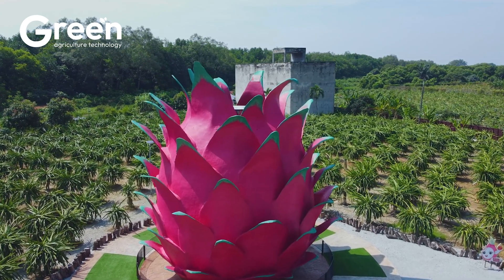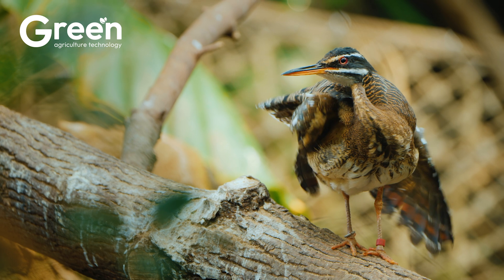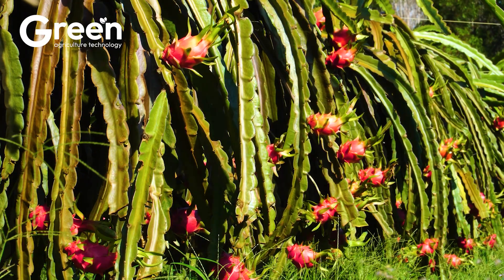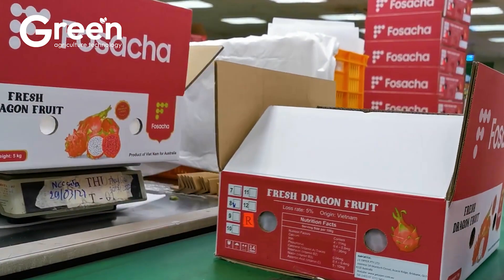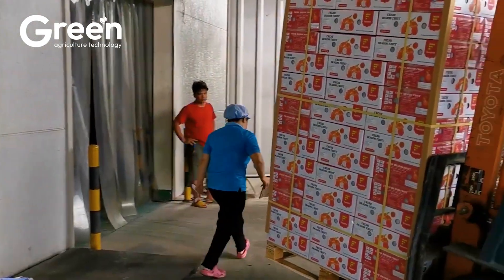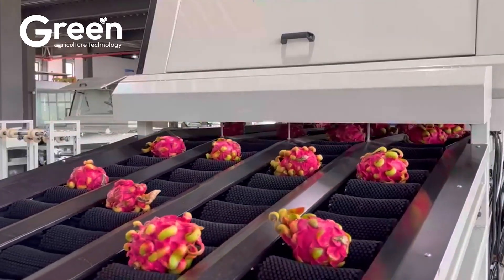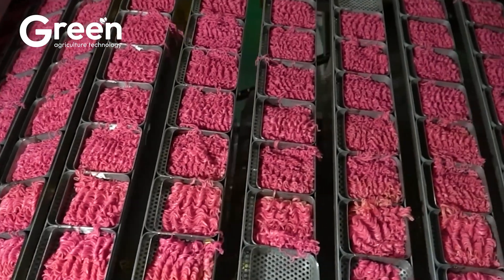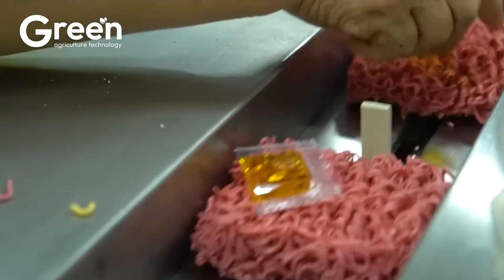99+ Harvest Records 💥 You Won't Believe They Can Harvest That Much Dragon Fruit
99+ Harvest Records 💥 You Won't Believe They Can Harvest That Much Dragon Fruit showcases the incredible power of Agriculture Technology in modern farming. With drones, smart irrigation, and automated pickers, Agriculture Technology helps farmers break records in dragon fruit harvesting. These stunning results are only possible through the precision and efficiency that Agriculture Technology brings to the fields. From planting to packaging, every stage is optimized by advanced Agriculture Technology. Discover how Agriculture Technology is turning dragon fruit farms into high-tech success stories.